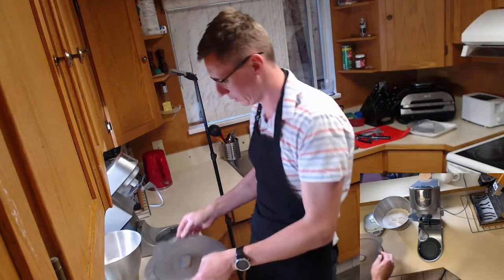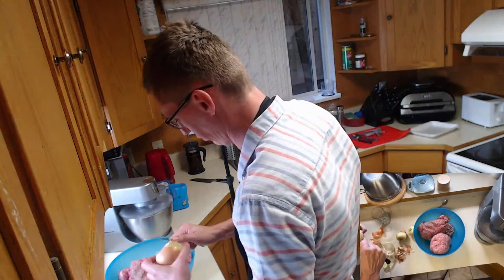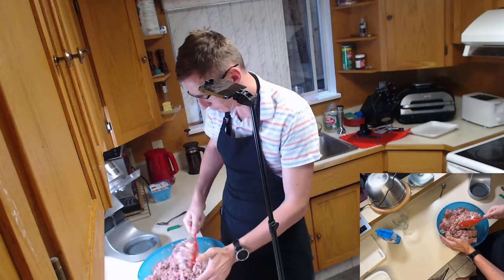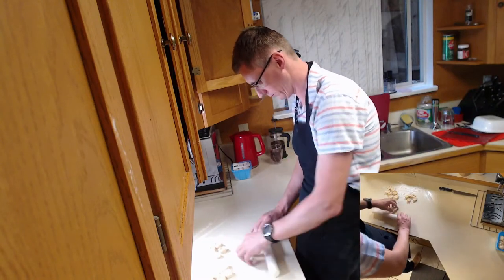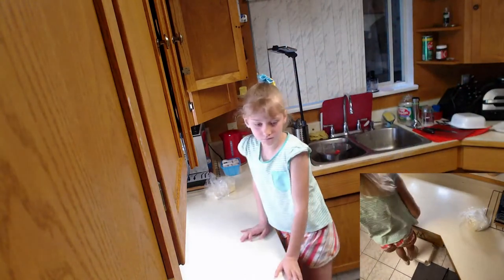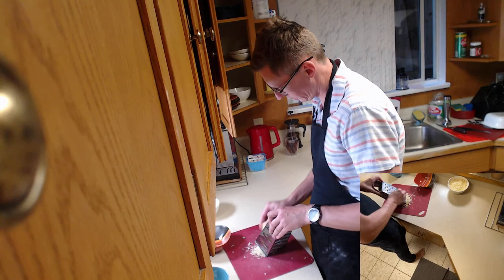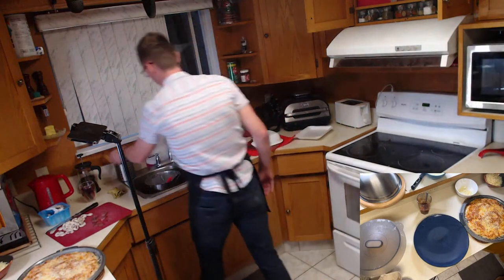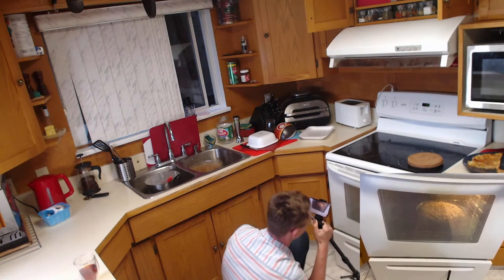Family Fun in the Kitchen: Homemade Pizza and Dumplings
Join us in our latest stream as Kate and I embark on a culinary adventure, creating two mouthwatering dishes that are close to our hearts. First up is Kate's all-time favorite, homemade pizza. We'll show you how to make the perfect dough from scratch, top it with a variety of delicious ingredients, and bake it to crispy perfection. But that's not all! We'll also be preparing my personal favorite, homemade dumplings, using a special blend of lamb, beef, and pork for a burst of flavors. Get ready for a fun-filled cooking session and enjoy the delightful results with us!